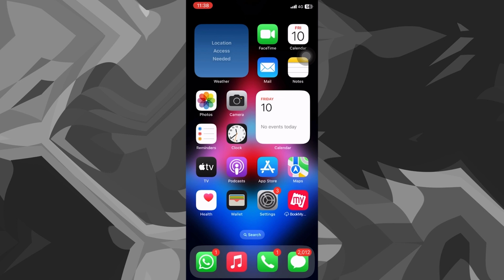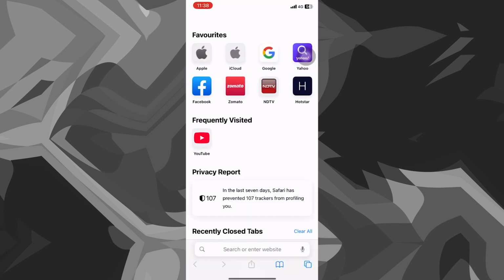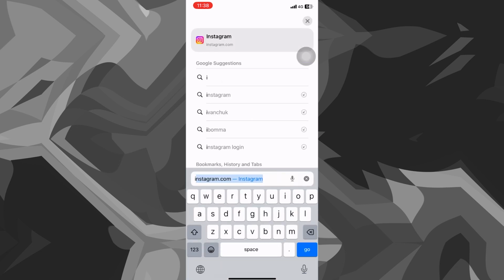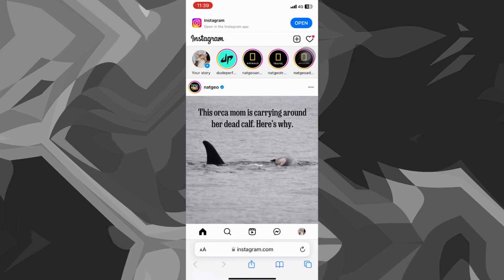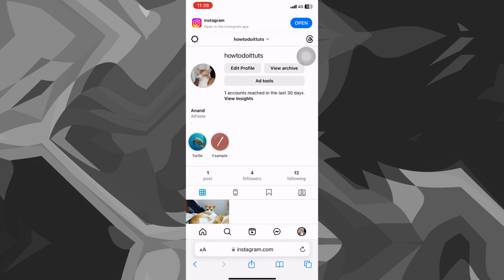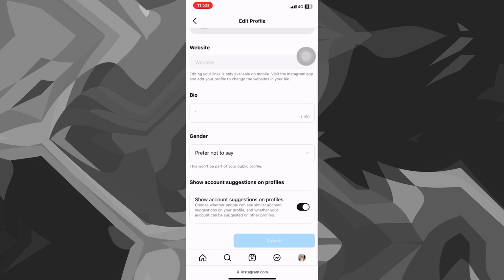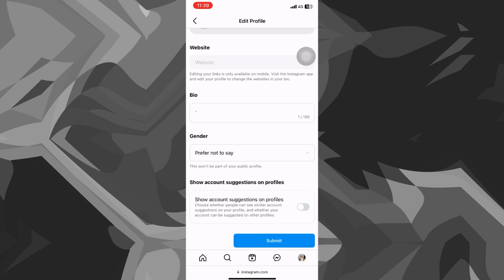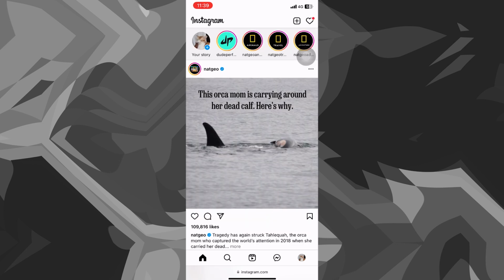How To Stop Instagram Account From Being Suggested | Easy Instagram Tutorial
In this video, I will show you how to stop Instagram account from being suggested. This simple Instagram tutorial will guide you through the steps to ensure your account is not suggested to others, and other accounts aren't suggested on your profile. So if you are asking yourself how to stop Instagram from suggesting my account? Then you have come to the right tutorial.

By following this step-by-step guide, you’ll learn how to remove your Instagram account from suggested profiles quickly and easily. We’ll demonstrate how to prevent Instagram from suggesting your account by changing a key setting, ensuring your privacy and control over the app’s features. This process requires using a browser like Safari, as the Instagram app doesn’t allow this adjustment directly.

Chapters:
- 0:00 Introduction
- 0:12 What we need to do
- 0:25 Accessing Instagram from Safari
- 0:45 Navigating to your profile
- 1:00 How to stop Instagram account from being suggested
- 1:18 Saving your settings
-1:30 Conclusion and next steps

This video tutorial provides an easy and effective solution to stop Instagram from suggesting your account to others and prevent Instagram from suggesting other accounts on your profile. It's a quick fix that enhances your privacy and ensures you have more control over your Instagram experience.